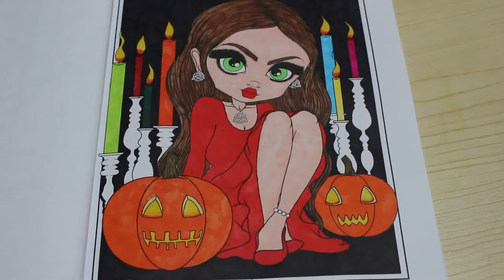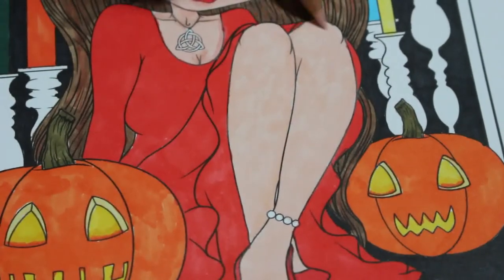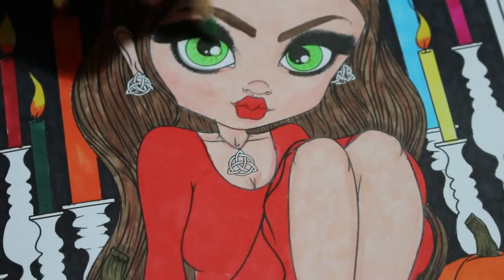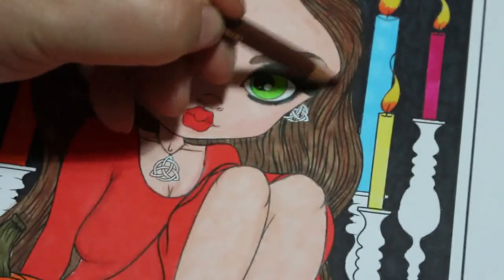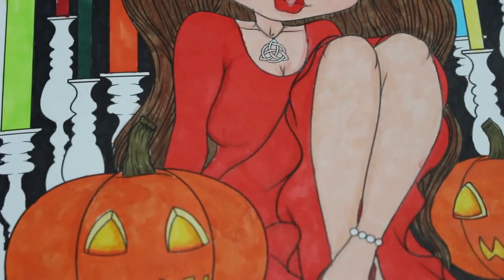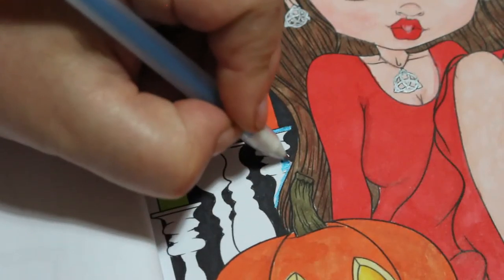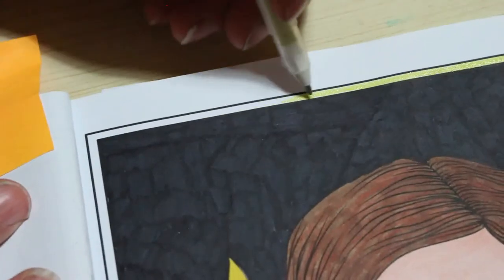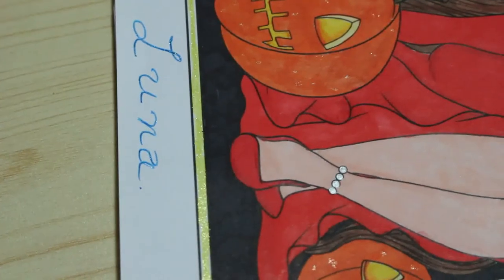Colour and Chat The Little Darklings by Kelly Horton Pt 2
For this i used
Touch New skin tone markers
Arteza Everblend Markers
Polychromos pencils
Sakura Gelly Rolls